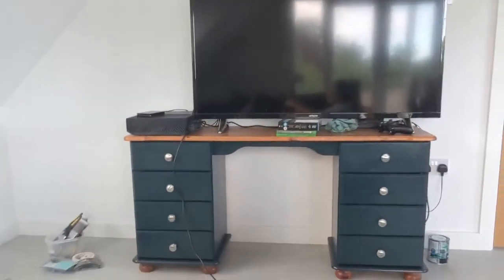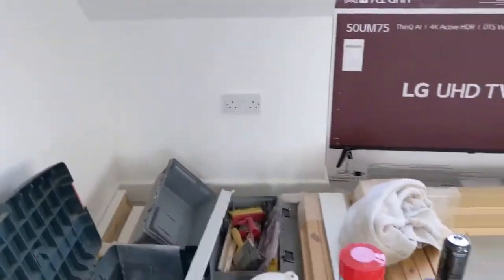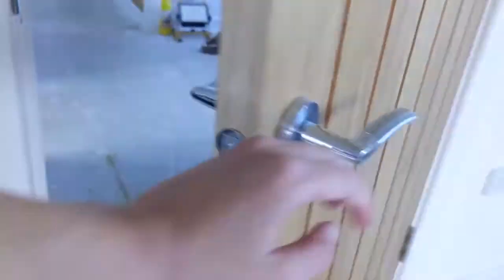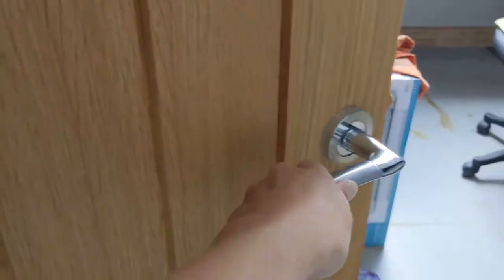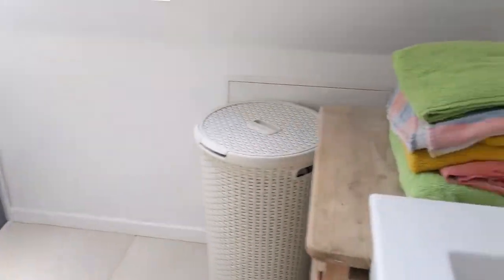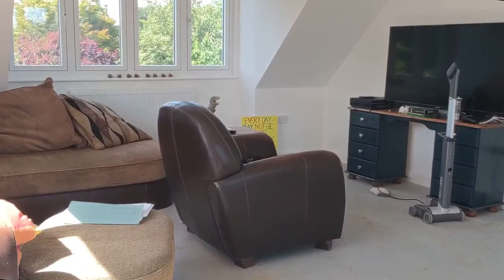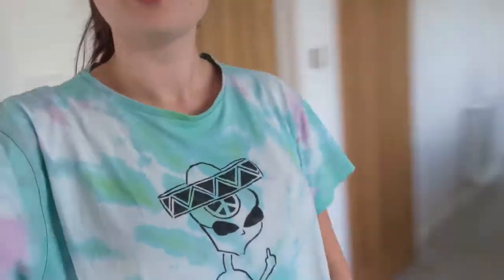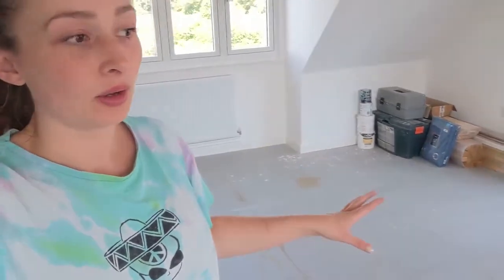Room Transformation + Clear Out | Tidying Up Before We Go Back To Work | Organise With Me!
Today i am doing another Organise with me / a day in the life vlog! As the last one went down so well. :P (linked below)
We are going back to work in a couple of weeks, so i figured now was the time for a room transformation to make everything more practical and to have a good clear out while i'm at it.

My tie-dye alien tee is from EV Designs UK, my own small clothing brand!

**warning some scenes do contain flashing images, due to the sped up clips with the sun coming in and out, sorry in advance!**

My Links-